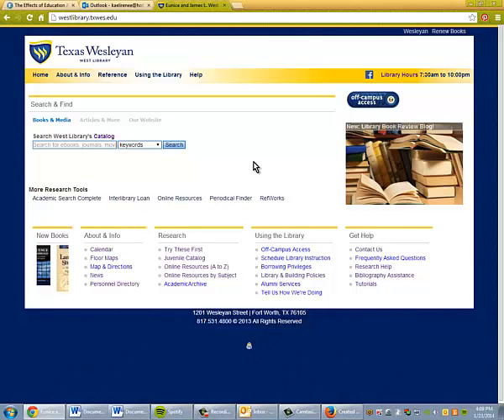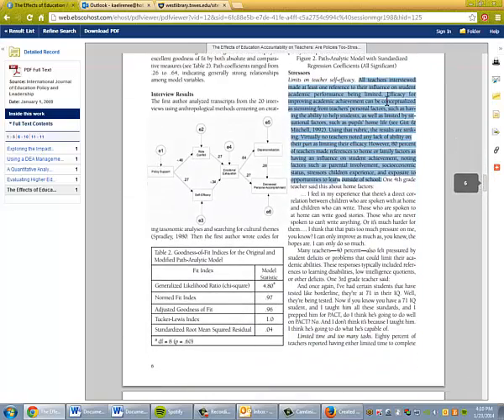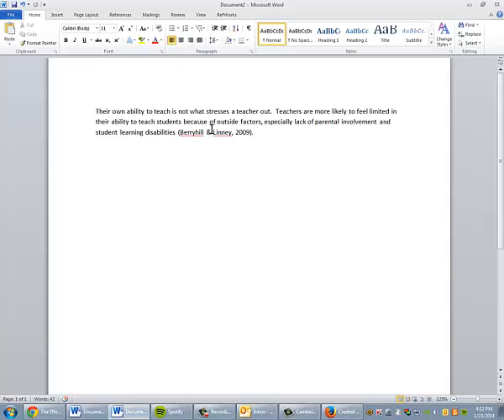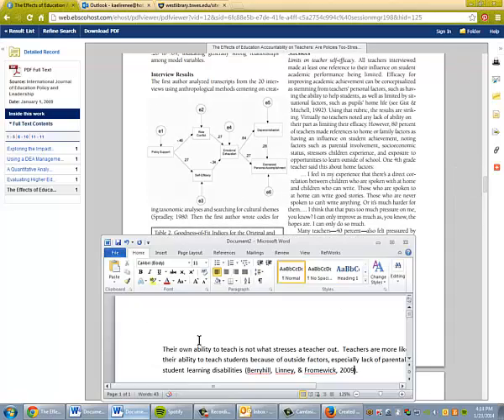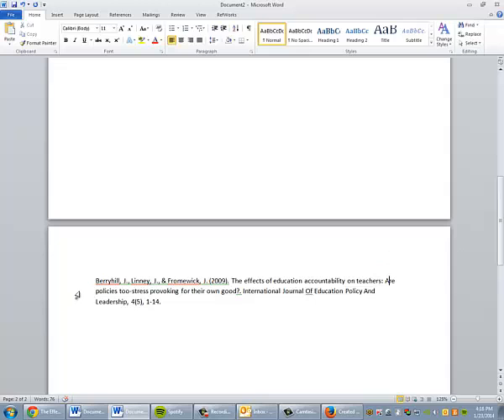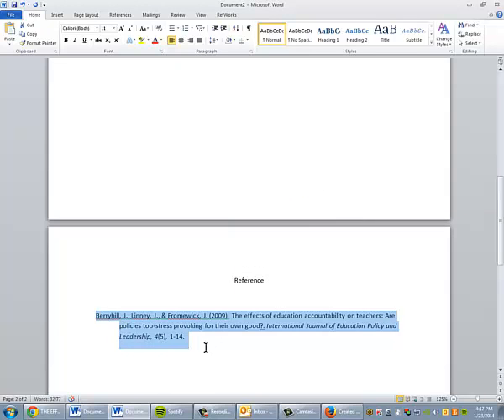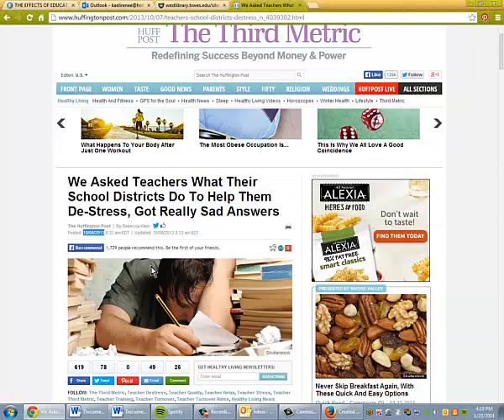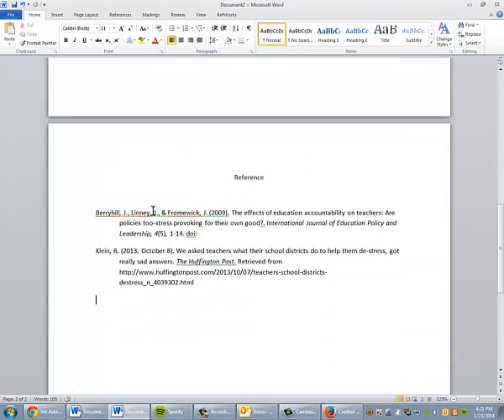APA: Citing your work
How to create a citation for a journal, including paraphrasing a passage, internal citation, and references page.